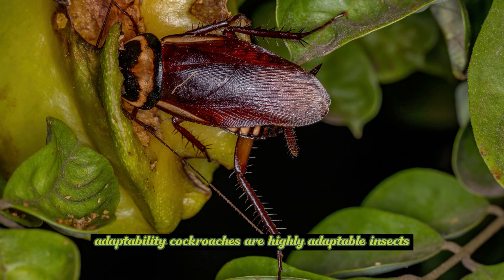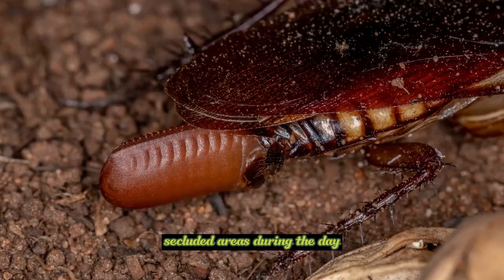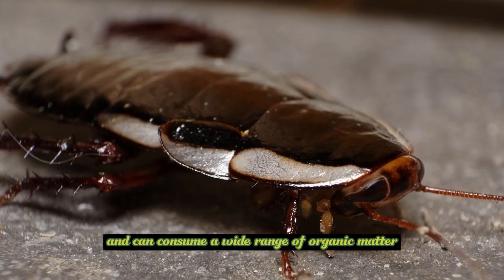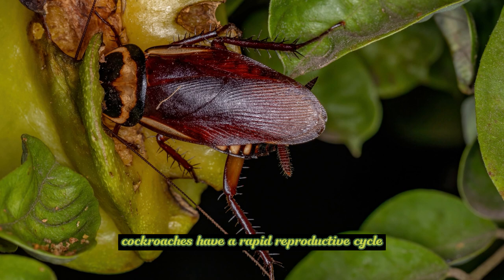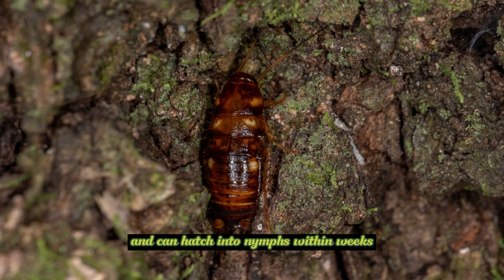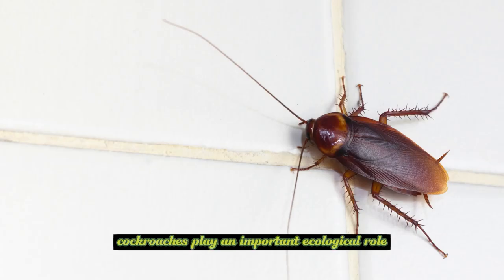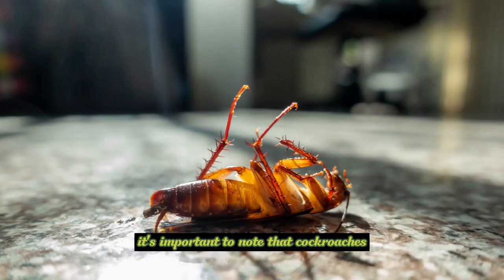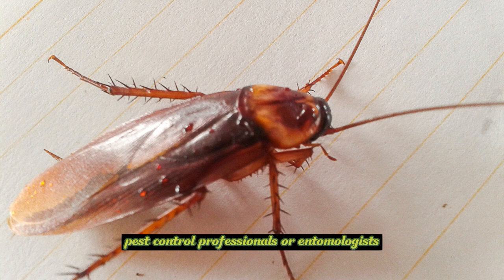Amazing facts of Australian Cockroach | Interesting Facts | The Beast World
Common Species: Australia is home to several species of cockroaches, including the Australian Cockroach (Periplaneta australasiae), which is often confused with the American Cockroach due to their similar appearance.

Appearance: Cockroaches in Australia typically have a flat, oval-shaped body and range in color from brown to dark brown. They have long antennae and are equipped with wings, although not all species fly.

Adaptability: Cockroaches are highly adaptable insects and can thrive in a variety of environments. They are known for their resilience and ability to survive in harsh conditions.

Nocturnal Behavior: Cockroaches are primarily nocturnal creatures, preferring to hide in dark, secluded areas during the day and becoming active at night. They are known to be quick runners and can move rapidly when startled.

Diet: Cockroaches are opportunistic feeders and can consume a wide range of organic matter. They are scavengers and will eat almost anything, including food scraps, decaying matter, garbage, and even glue or paper.

Reproduction: Cockroaches have a rapid reproductive cycle. Females produce egg cases called oothecae, which contain multiple eggs. These oothecae are often deposited in hidden areas and can hatch into nymphs within weeks.

Health Concerns: Cockroaches are considered pests due to their potential impact on human health. They can contaminate food and surfaces with bacteria, pathogens, and allergens, which may lead to food poisoning and respiratory issues.

Habitat: Cockroaches in Australia can be found in a variety of environments, including homes, commercial buildings, gardens, and natural habitats. They prefer warm and humid conditions and are commonly found in kitchens, bathrooms, basements, and areas with food sources.

Control and Prevention: Proper sanitation and hygiene practices are crucial in preventing and managing cockroach infestations. Regular cleaning, eliminating food and water sources, sealing cracks and crevices, and using insecticides can help deter and control their population.

Ecological Role: Despite their reputation as pests, cockroaches play an important ecological role. They help break down decaying organic matter and serve as a food source for other organisms, such as birds and reptiles.

It's important to note that cockroaches can vary in behavior, appearance, and habitat depending on the specific species. If you have concerns about cockroaches in your area, it's best to consult with local pest control professionals or entomologists who can provide more specific information about the species found in your region.

Australian Cockroach